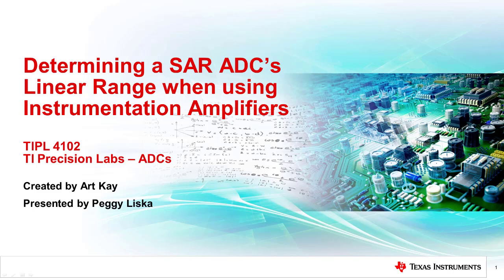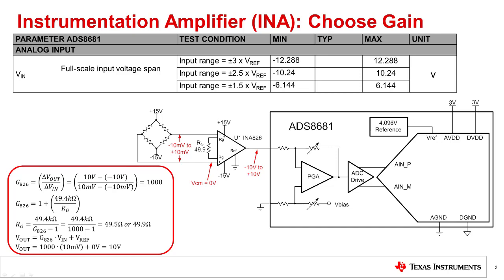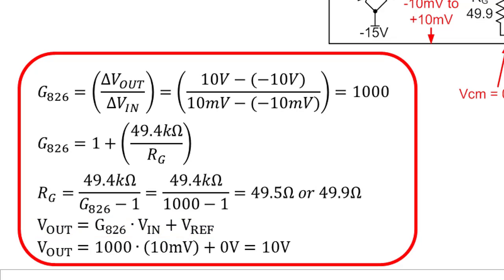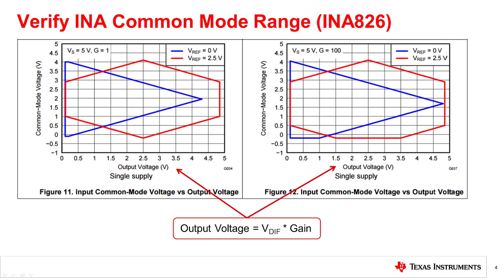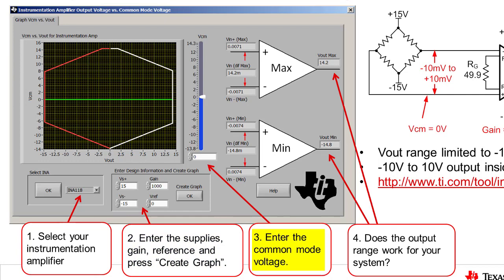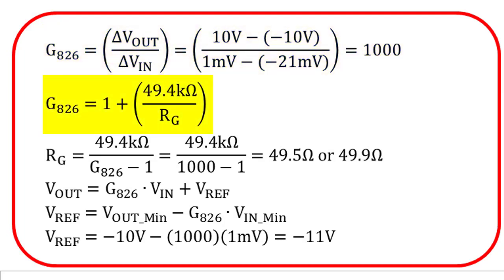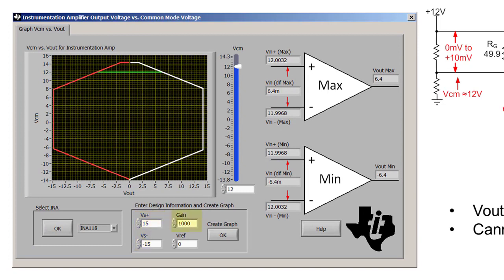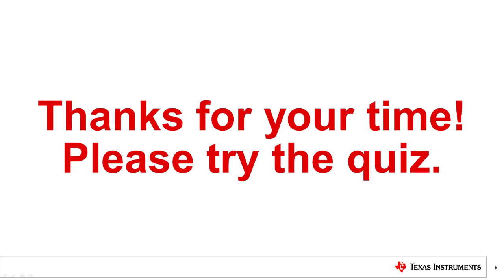Determining a SAR ADC’s linear range when using instrumentation amplifiers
This video shows how to design the front-end instrumentation
amplifier drive circuit for linear operation.